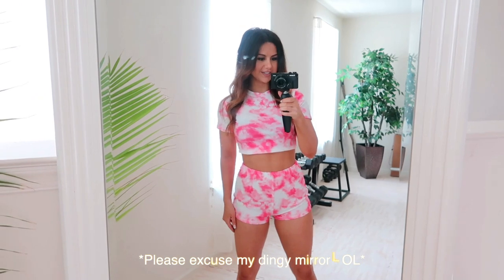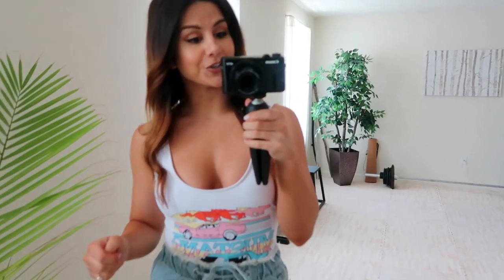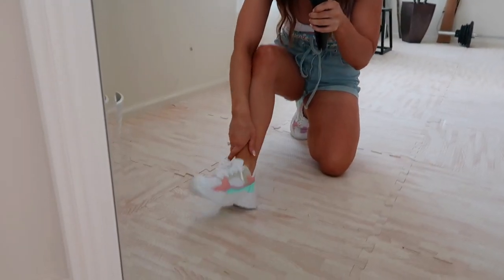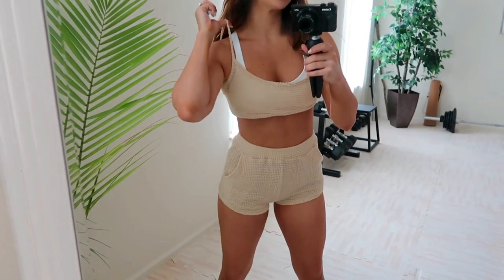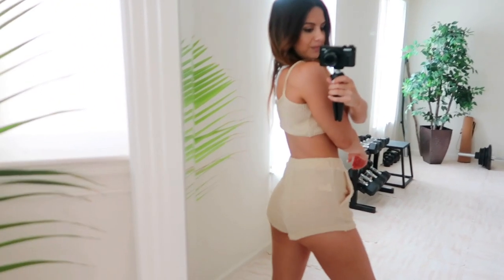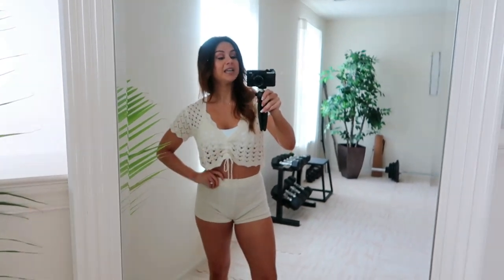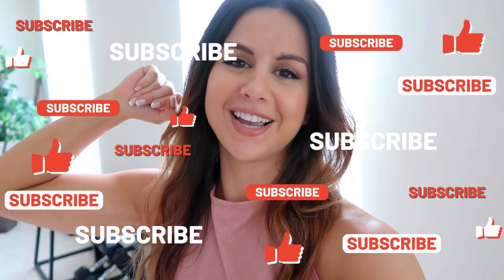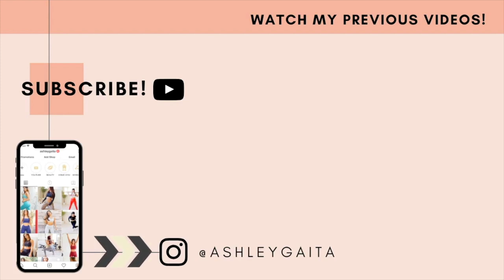HOW CUTE!? SHEIN SUMMER SALE HAUL TRY ON REVIEW! SHEIN SUMMER SALE 2020! | ASHLEY GAITA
Hi loves! Today, we're doing a SHEIN summer sale haul! I LOVEEE Shein for their fashionable and stylish clothing! Yes, believe it or not, your girl actually wears other clothes besides activewear lol! They have such an insaneeeee variety and their prices are perf! Not to mention they have their massive Summer Sale going on right now!

As always, drop a comment with your thoughts! Because together, we got this! xoxo

*Height: 5' 3"
*Bust: 31"
*Waist: 25"
*Hips: 37"
*Inseam: 25"

♡ SHOP MY LOOKS!:

*WEARING-
Gymshark Legacy Cropped Vest

♡ OTHER POPULAR SHOPS!

Code ASHLEY20 to save 20%.
Seriously, the funkiest, spunkiest socks on the planet!